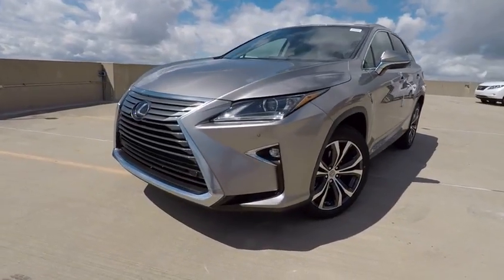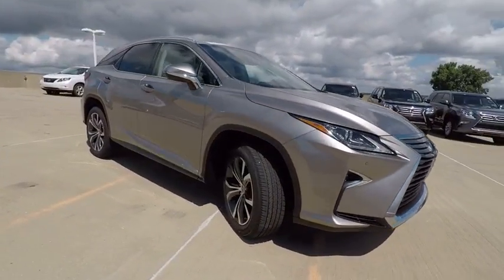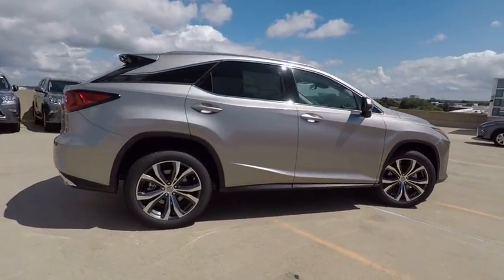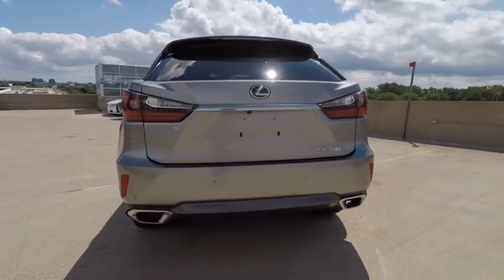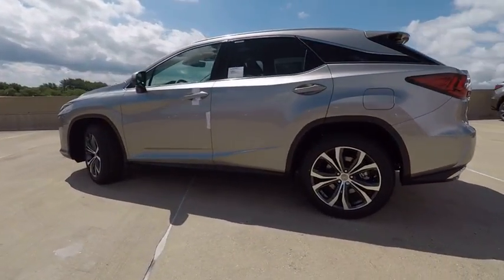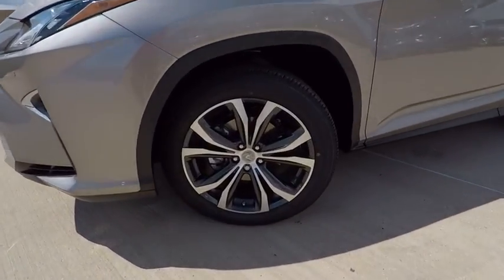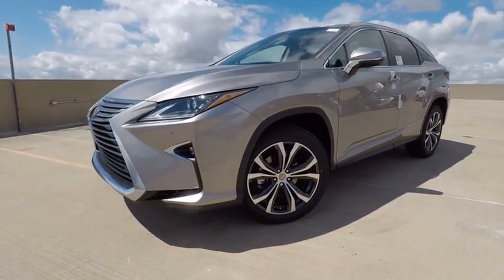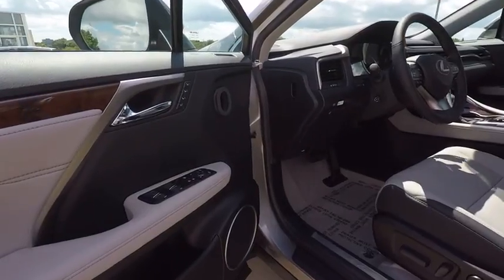2017 Lexus RX 350 4X4 SUV Schaumburg IL 171391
2017 Lexus RX 350 4X4 SUV

Woodfield Lexus
350 E. Golf Rd

BLIND SPOT MONITOR|ALL WEATHER PACKAGE|20 GRAY METALLIC ALLOY WHEELS|TOUCH FREE POWER REAR DOOR|HEATED/VENTILATED FRONT SEATS|NAVIGATION SYSTEM|PREMIUM PACKAGE|MOONROOF|TOWING PACKAGE|ESPRESSO WALNUT WOOD TRIM|LEATHER HEATED STEERING WHEEL|ALL WEATHER FLOOR LINERS|ACCESSORY PACKAGE|NEW CAR PACK